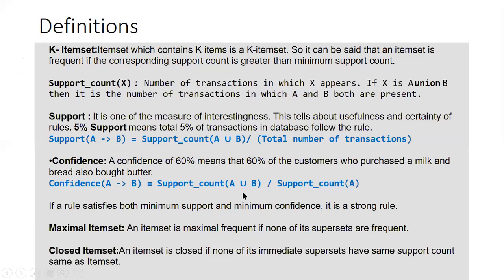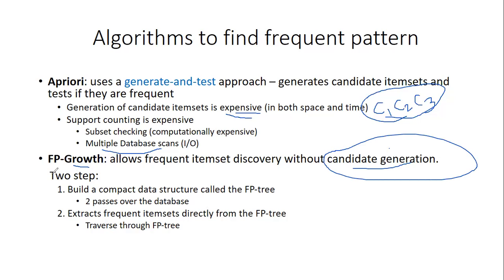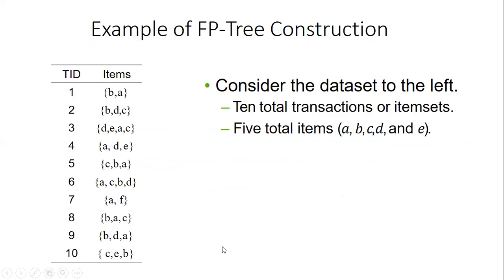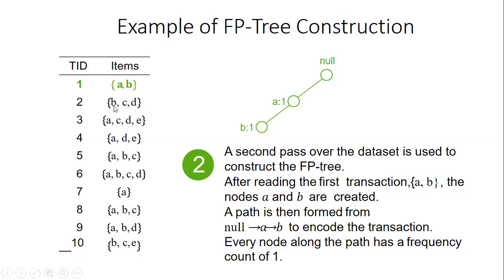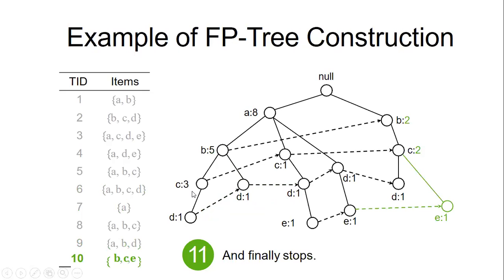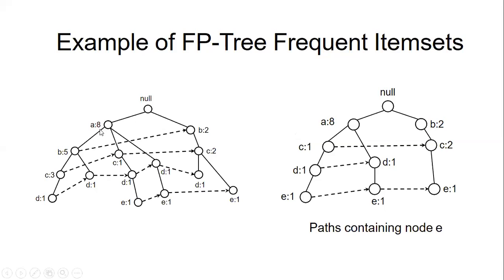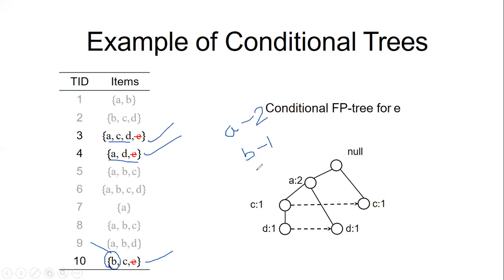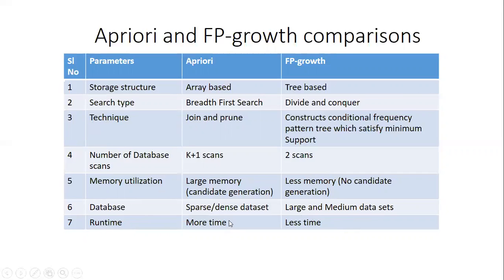ARM FP Growth Algorithm